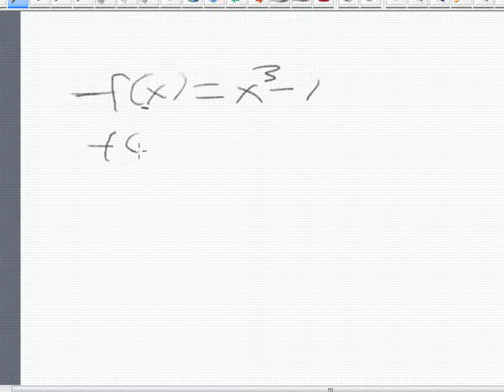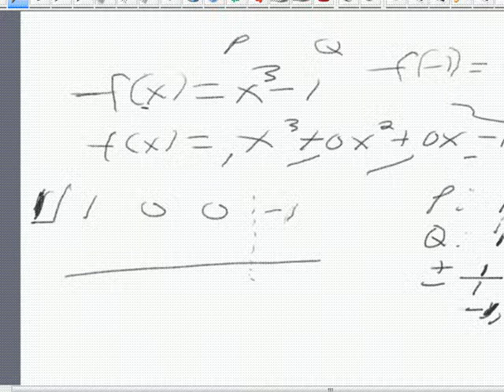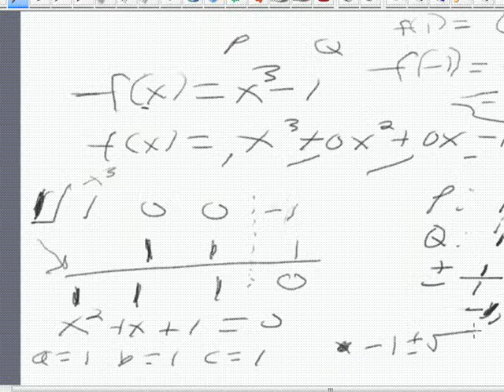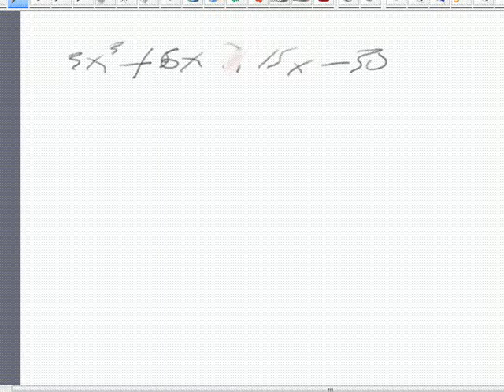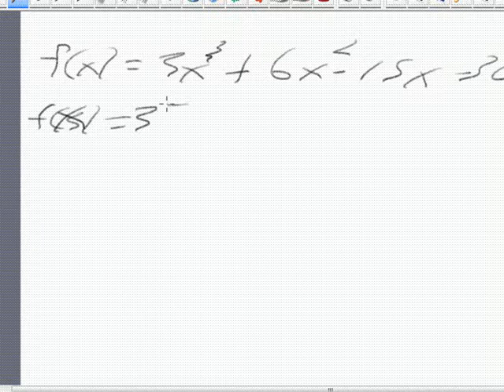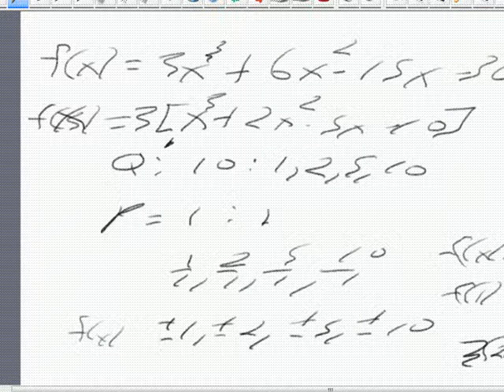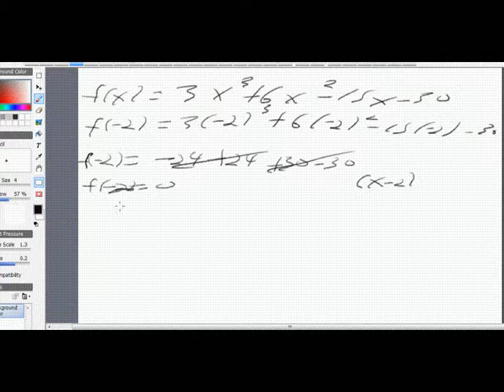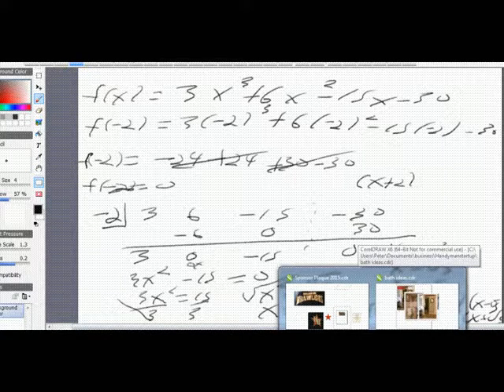Synthetic Division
Showing how to solve polynomial for solutions.